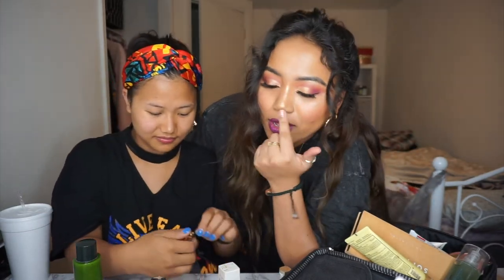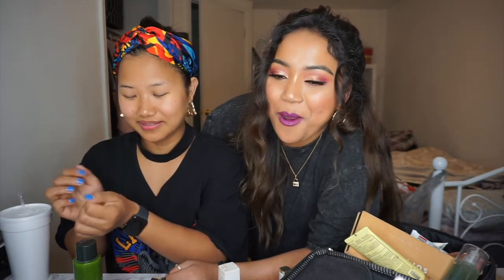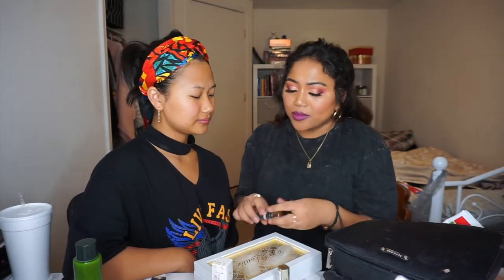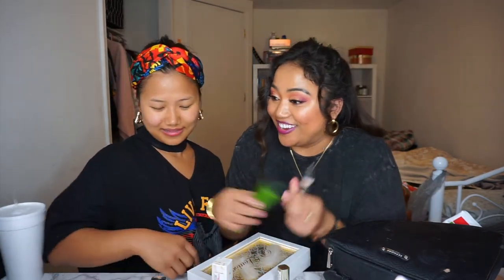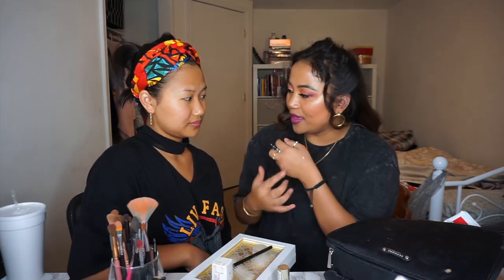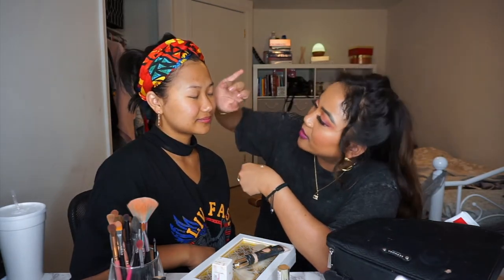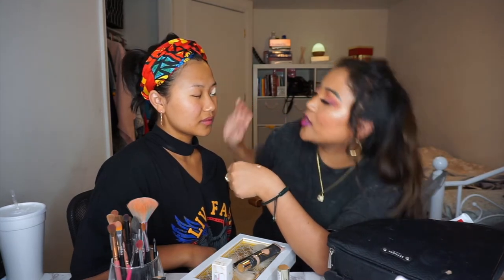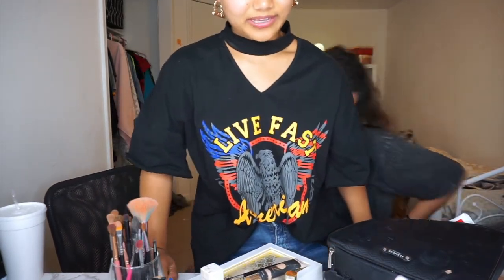Doing My Cut Crease Eye Makeup Look on My Friend | Bawitinpar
Sorry about the background noises. I forgot to turn off the fan...